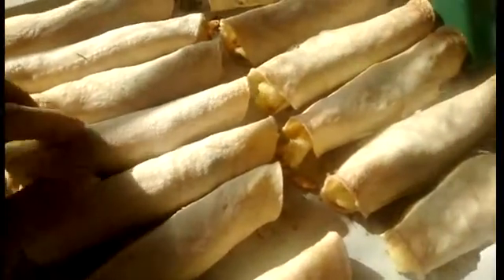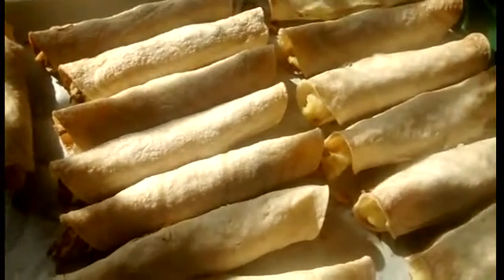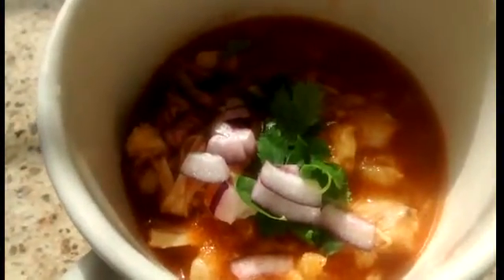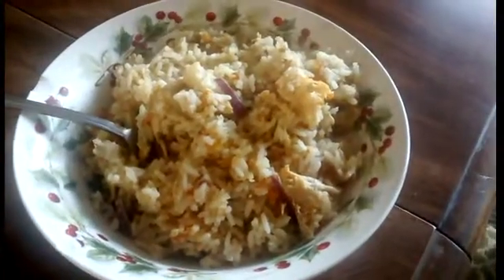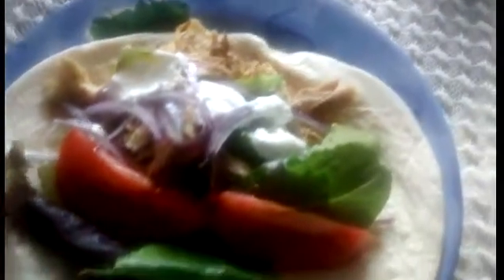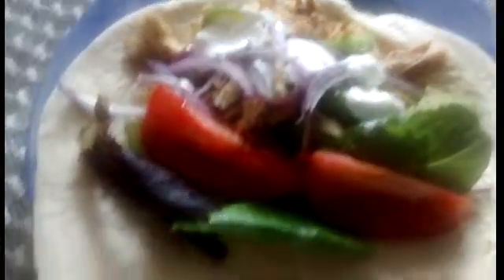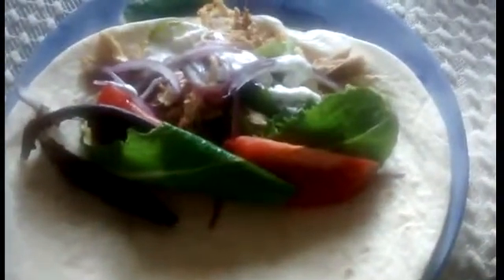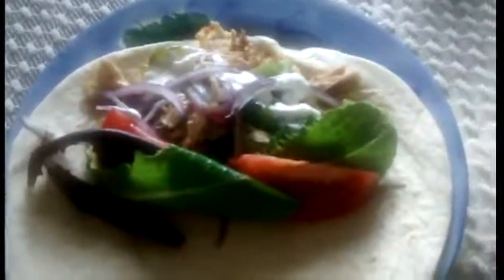Penny Squeezing Series:Budget Friendly Meals: Whole Chicken- How many meals can I get?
The whole chicken fed three people.